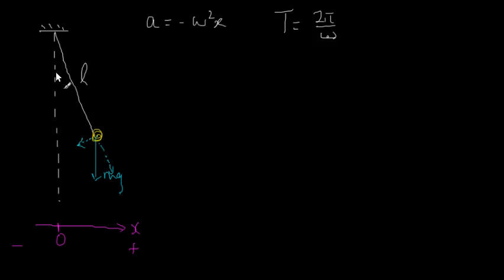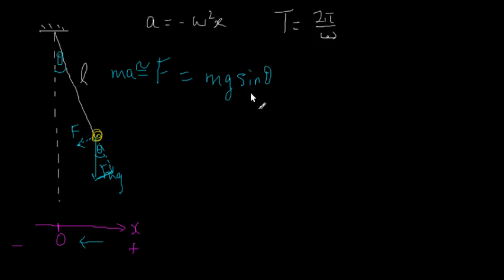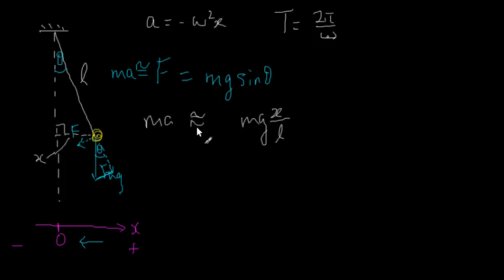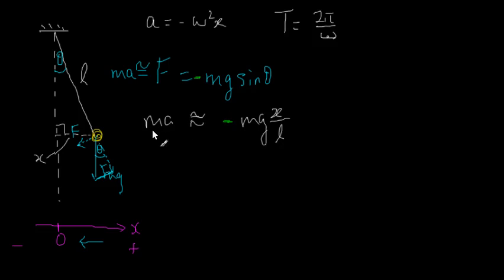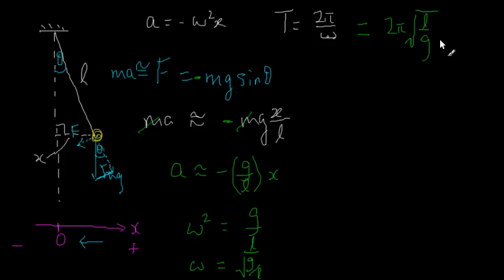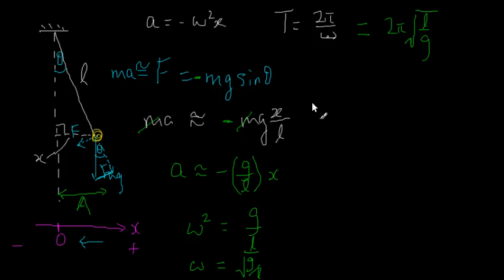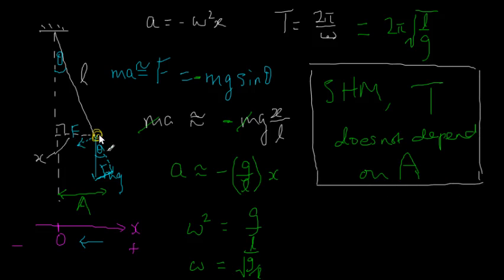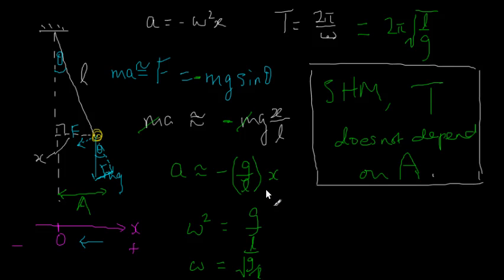110 Period for pendulum